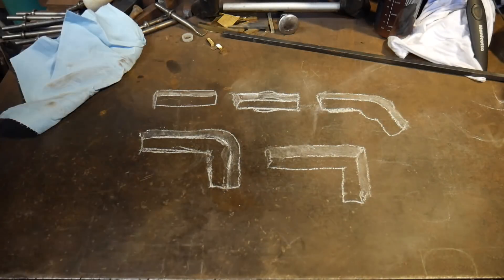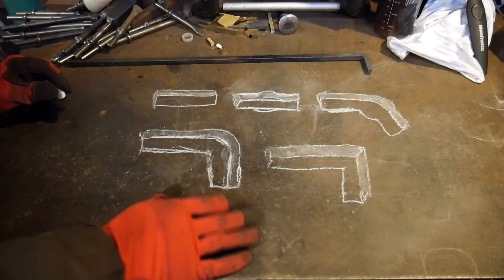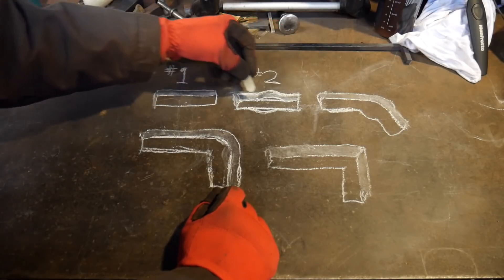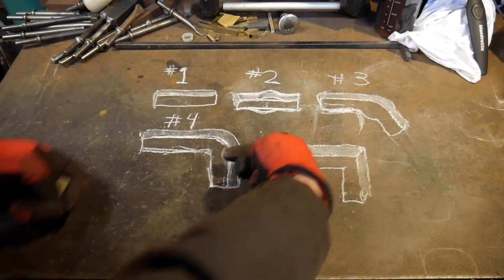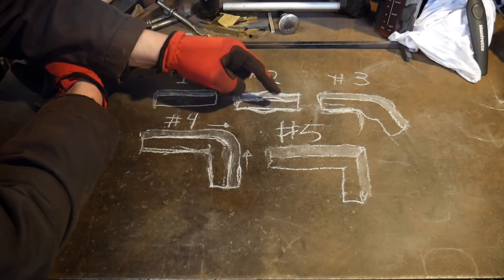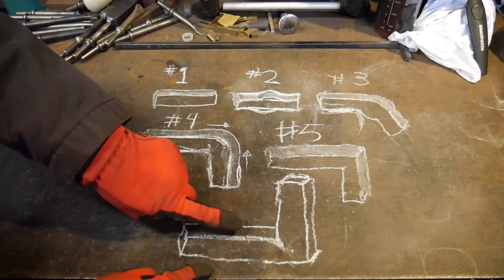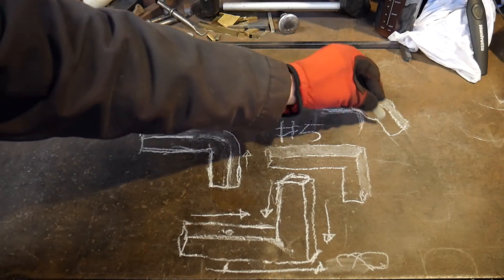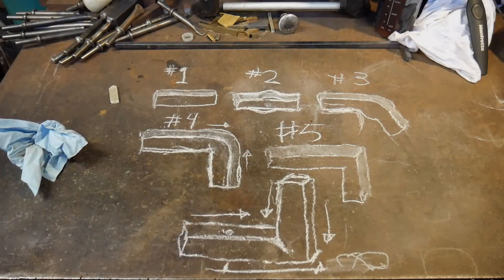Upset Square Corner Theory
In this video, I share the theory on forging upset square corners. Forging square corners can be daunting if you don't know the tips and tricks. What kind of projects do you want to include forging a square corner in?

 This is part of my series on the blacksmithing fundamentals. I cover other topics in this blacksmith technique series on things such as how to taper, spread, forge, bend, twist, and more.

If you are learning how to start blacksmithing, make sure you following along on this series of blacksmithing fundamentals. Each blacksmith lesson touches on a different principle that you need to know to learn forging. Once you've watched every video, you will basically have the essential guide to blacksmithing.

If you want to see blacksmithing tutorials, make sure to checkout my channel!